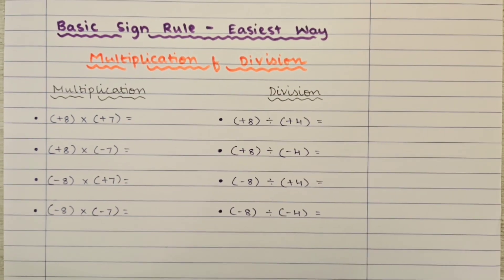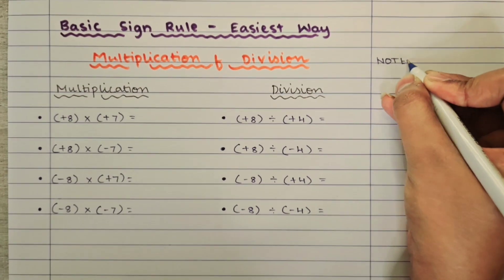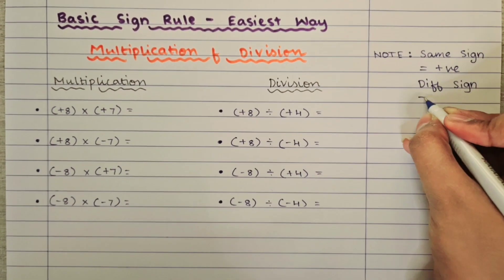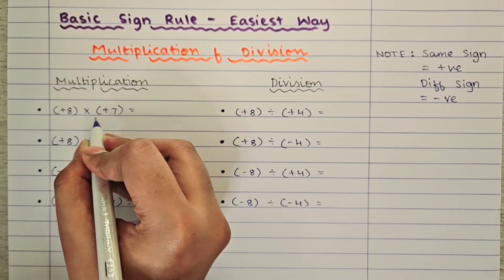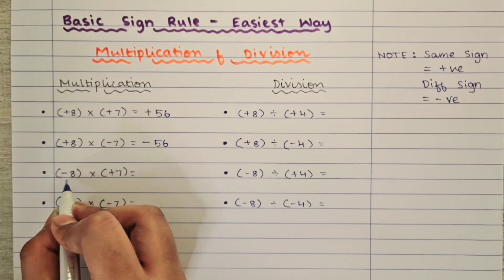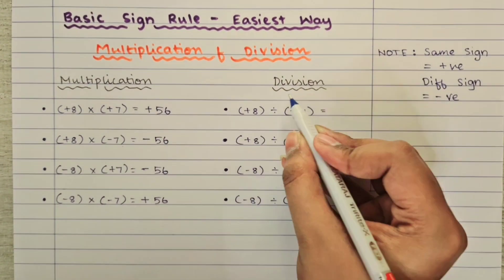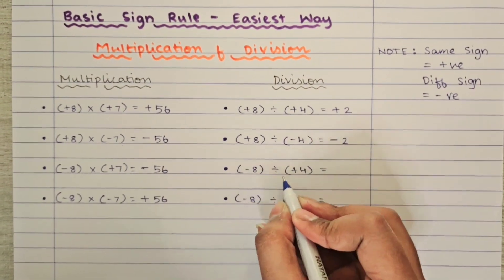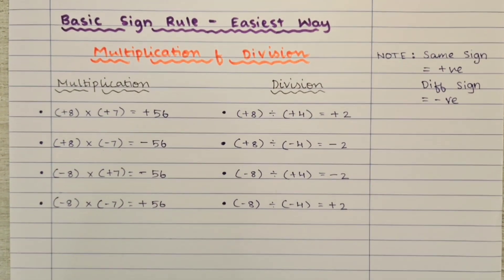Sign rule maths | Maths sign rule easy | Basic sign rule for multiplication & division | NCERT maths